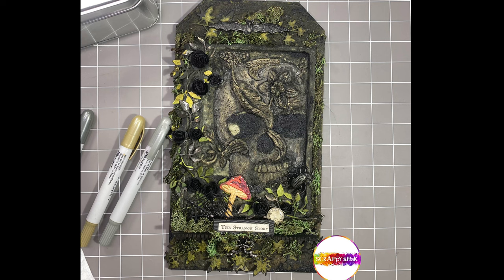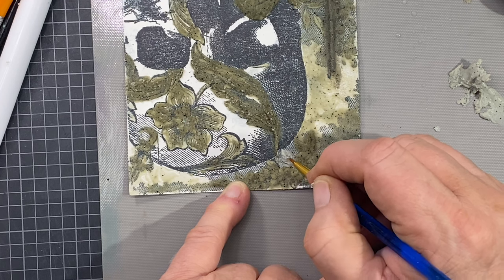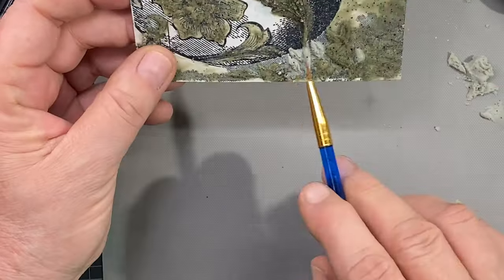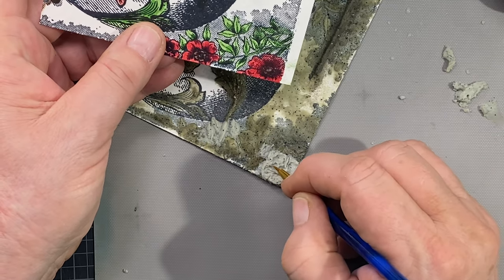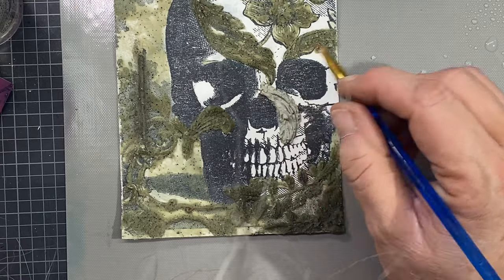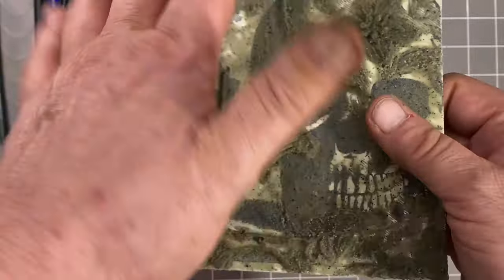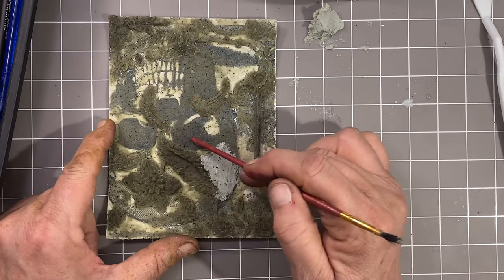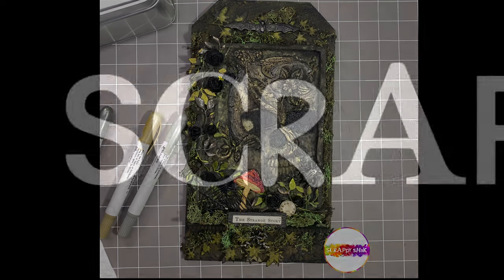Sculpting Distress Crypt Grit Paste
Let me start by apologizing for the distracting sounds you hear toward the end. Out of the blue, my Apple watch decided to ring.  I don't know how that happens about every 3 months it will ring.  No one even has my iPhone's number!
I digress.  This is just a little process video showing how I sculpted Tim Holtz Distress Crypt Grit Paste over a stamped image.

You can get everything you need (except maybe the moss) over at ScrappyShak!